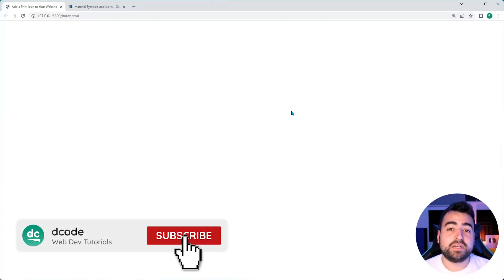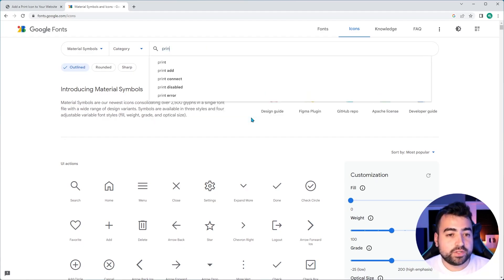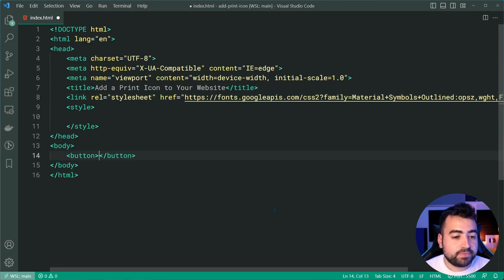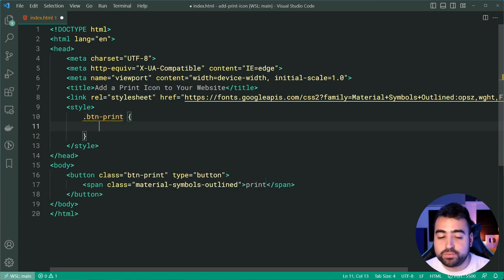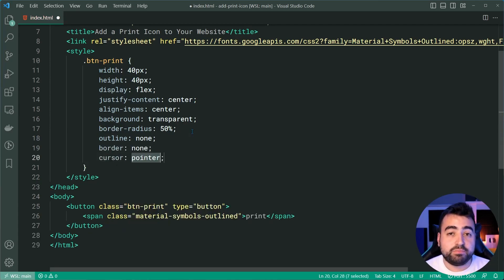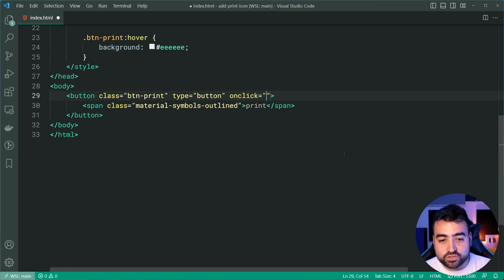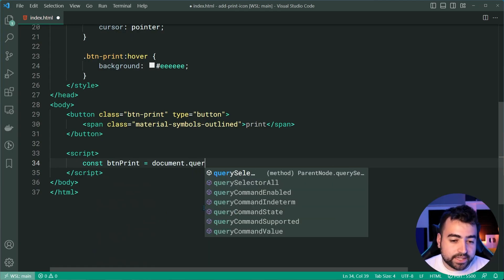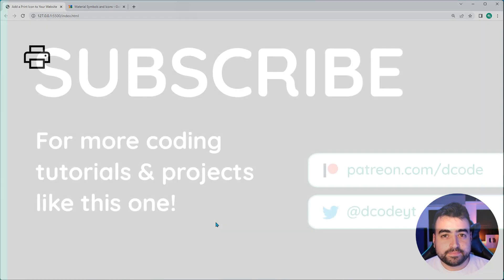Add a Print Icon to Your Website with HTML, CSS & JavaScript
In today's video we'll take a look at how to add a print icon to your website using HTML, CSS and a tiny bit of JavaScript. This is a convenient way to let your users print out your web page.